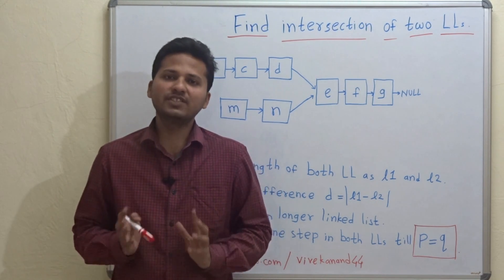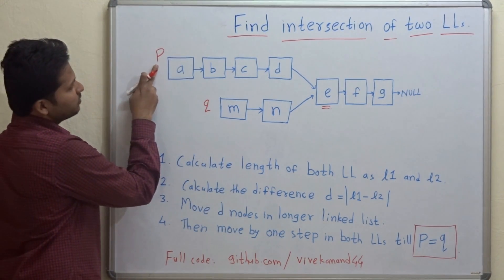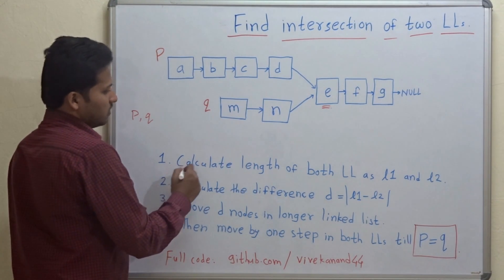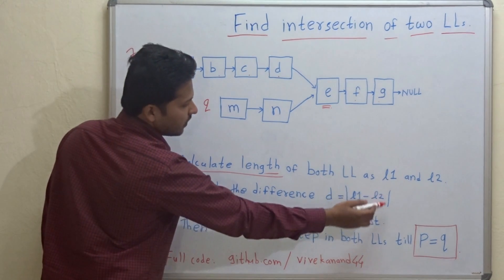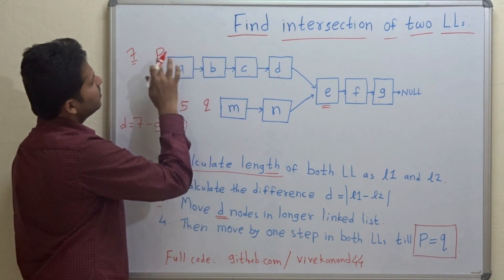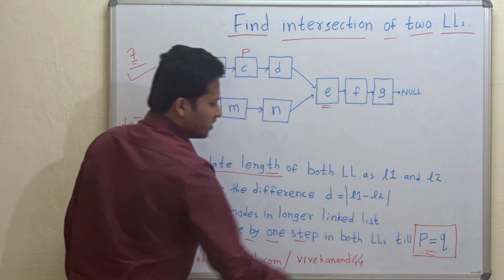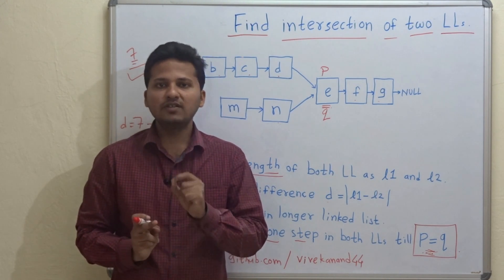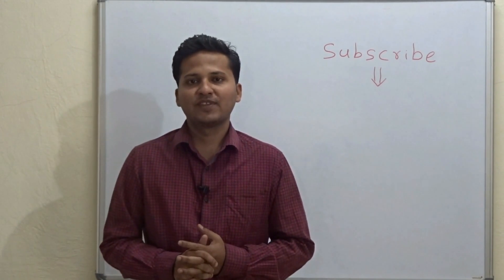Find intersection of two linked lists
Given two linked lists.Find intersection of the two linked lists.